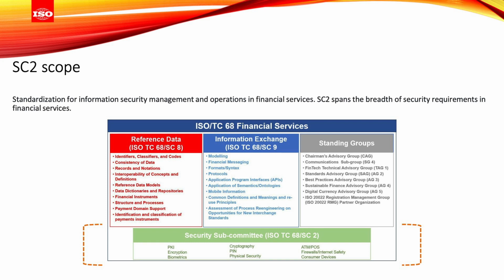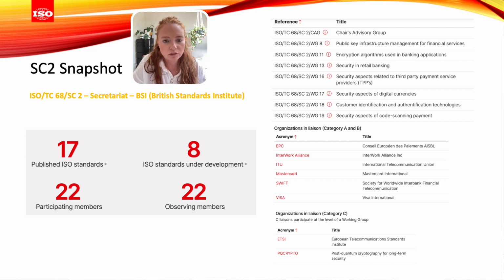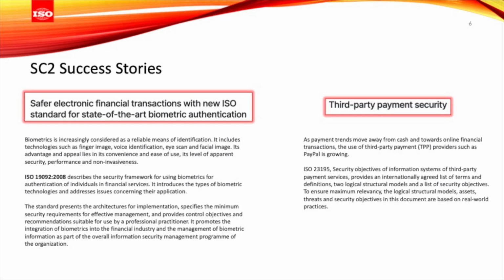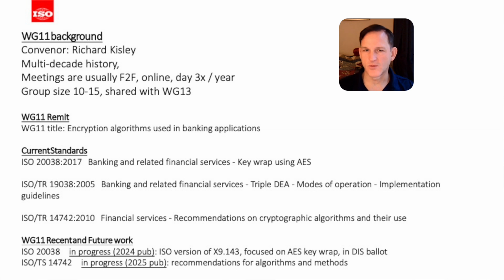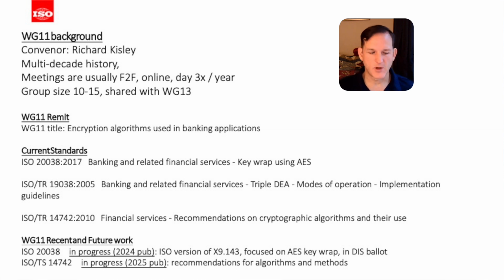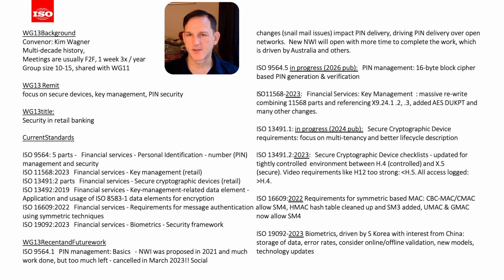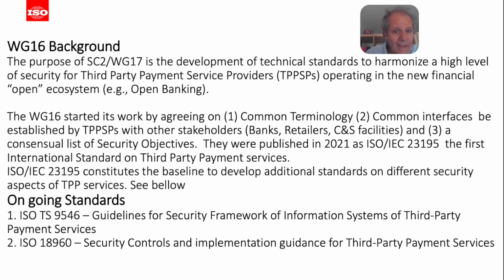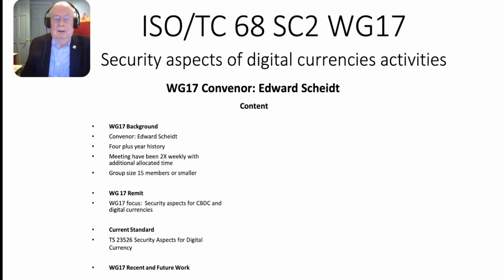Introduction to ISO/TC 68/SC 2 Financial Services, Security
In this webinar, the Chair-Elect of ISO/TC 68/SC 2 Financial Services, Security and other SC 2 leaders provide an overview of SC 2, including its areas of focus, processes and direction.  This webinar is the fourth of four webinars that aim to introduce Technical Committee 68 (TC 68) of the International Organization for Standardization (ISO) – including its subcommittees (SCs), processes and direction – to the Ukrainian financial community.  ISO/TC 68 Financial Services develops and maintains international standards in the field of banking, securities and other financial services.

The speakers in this webinar include:
Lauren Jones
Chair-Elect, ISO/TC 68/SC 2 Financial Services, Security
Open Banking Exchange

Tony Seymour
Convenor, ISO/TC 68/SC 2/WG 8 Public Key Infrastructure Management for Financial Services
AM Seymour Consulting

Richard Kisley
Convenor, ISO/TC 68/SC 2/WG 11 Encryption Algorithms Used in Financial Applications
Member, ISO/TC 68/SC 2/WG 13 Security in Retail Banking
IBM

Lorenzo Gaston Guirao
Convenor, ISO/TC 68/SC 2/WG 16 Security Aspects Related to Third Party Payment Service Providers
Thales Group

Edward Scheidt
Convenor, ISO/TC 68/SC 2/WG 17 Security Aspects of Digital Currencies
Retired, U.S. Central Intelligence Agency

Moderator:

Yuri Vlasenko
Executive Director of UkrSWIFT
Ukrainian SWIFT User Group Chairman